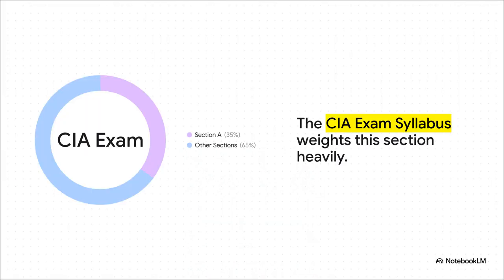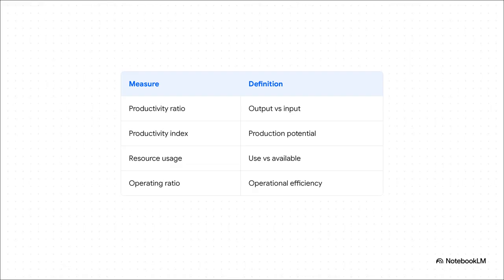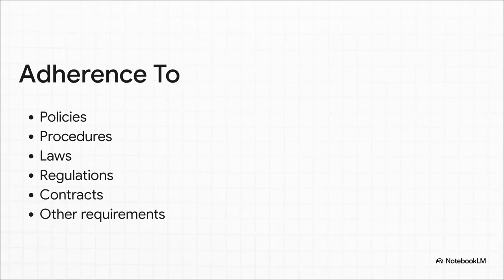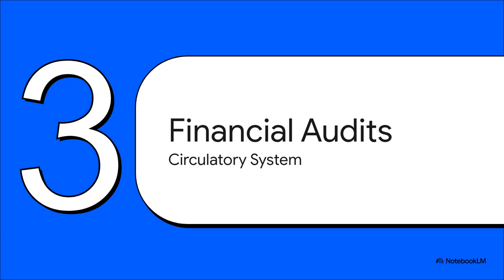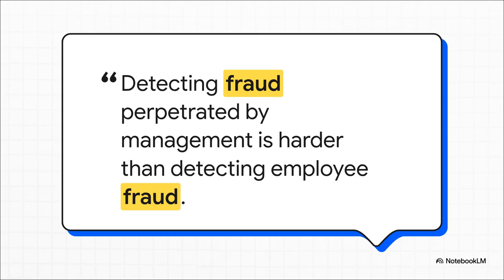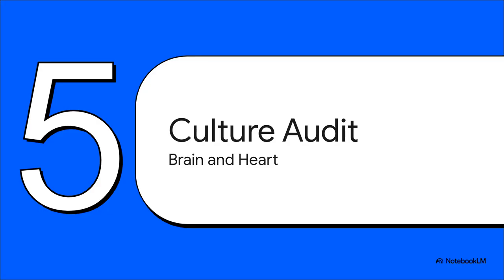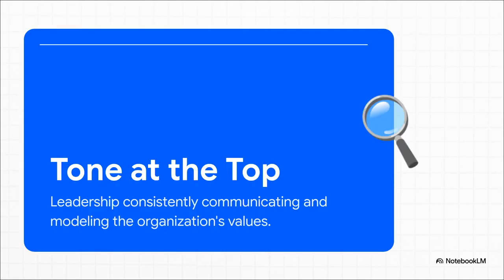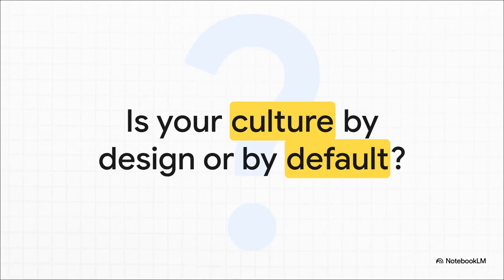Study Unit 3 | Assurance Services II | Complete English Lecture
Welcome to Study Unit 3: Assurance Services II.

In this lecture, you'll build on the concepts introduced in Assurance Services I and explore more advanced assurance practices used by internal auditors to evaluate governance, risk management, and internal control systems.

This session focuses on planning, performing, and communicating assurance engagements in accordance with the IIA Global Internal Audit Standards and international best practices.

In this lecture, you'll learn:
Advanced Assurance Engagement Concepts
Planning an Effective Assurance Engagement
Defining Engagement Objectives and Scope
Risk-Based Audit Planning
Evaluating Internal Controls
Gathering Sufficient and Appropriate Audit Evidence
Professional Judgment and Due Professional Care
Developing Audit Findings and Recommendations
Communicating Assurance Results
Best Practices for High-Quality Assurance Engagements

This lecture is ideal for Internal Auditors, Audit Managers, Risk Professionals, Compliance Officers, Accountants, Finance Professionals, and students who want to strengthen their expertise in internal auditing.

🎥 Language: English
📑 Presentation Slides: English